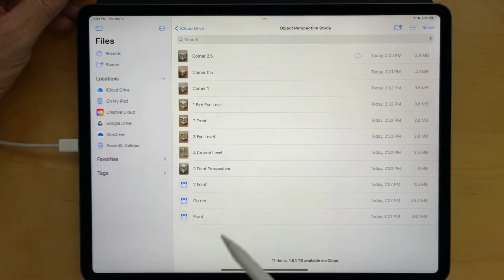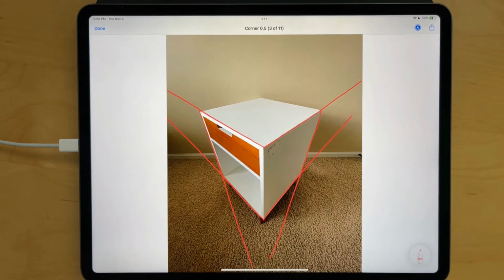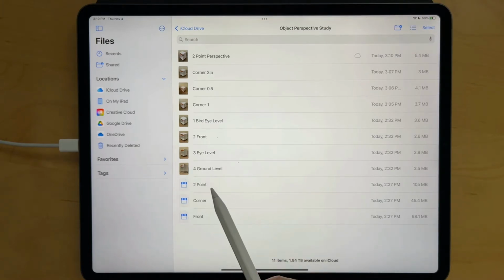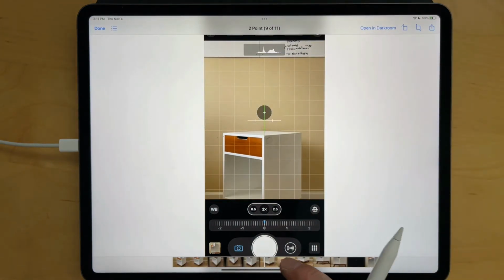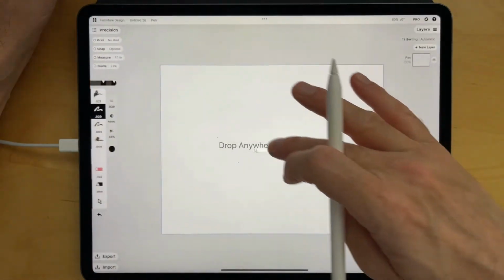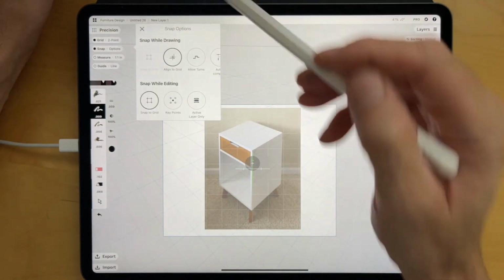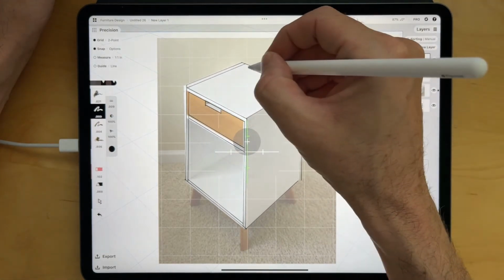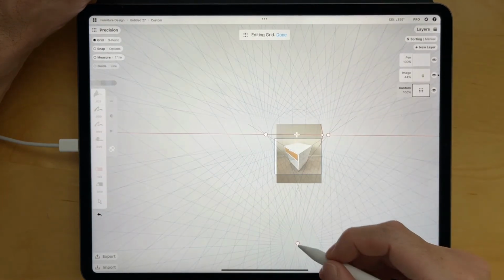Concepts - Side Stand - Setup Perspective Grids